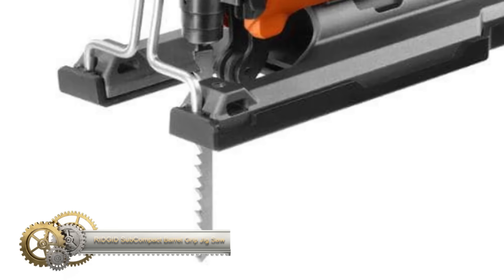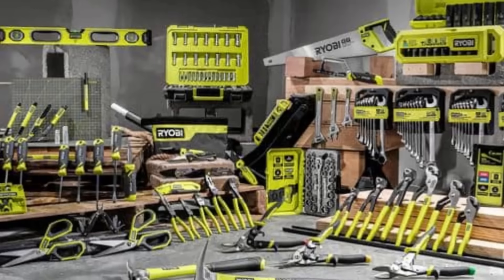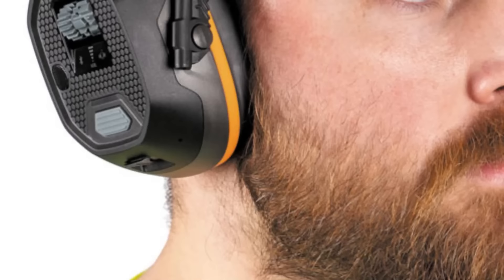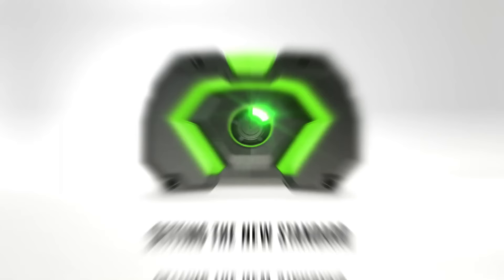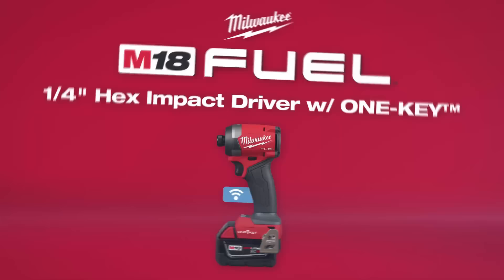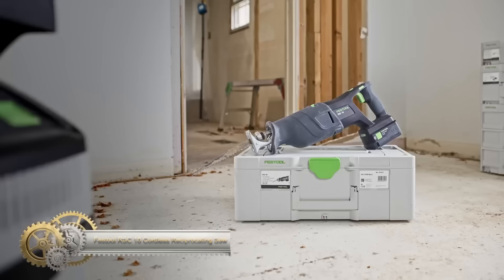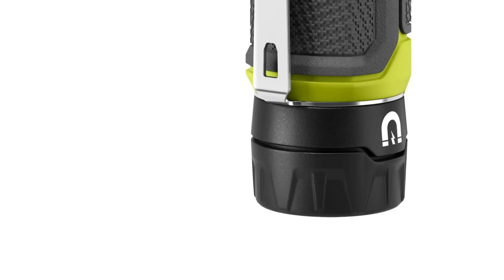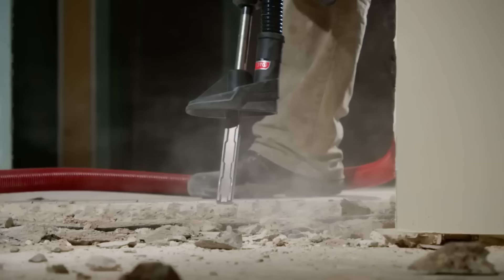These New Tools from Milwaukee, Ryobi, Dewalt, EGO, Makita, Grizzly, FLEX, and Will Blow Your Mind!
Get ready to witness the ultimate tool revolution! In this video, we unveil the mind-blowing new releases from industry giants Milwaukee, Dewalt, Makita, Ryobi, Paslode, FLEX, STILETTO, and Ego. These cutting-edge tools are set to redefine your DIY and professional projects. From powerful drills to innovative saws and game-changing technology, prepare to be amazed as we explore the features and capabilities of these incredible tools. Join us on this journey and discover how Milwaukee, Dewalt, Makita, Ryobi, Paslode, Ridgid, and Ego are taking tool innovation to a whole new level!

Links:
RIDGID 18V SubCompact Brushless Cordless Barrel Grip Jig Saw

RIDGID 18V 12.0 Ah MAX Output EXP Lithium-Ion Battery

Ryobi 40V HP BRUSHLESS WHISPER SERIES 22" TWO-STAGE SNOW BLOWER KIT

RYOBI Non-Stick Precision Scissors

RYOBI Hobby Hook and Pick Set with Handle and Interchangeable Tips

Ryobi 2 PC. PRECISION ANTI-STATIC TWEEZERS

EGO Commercial 800 CFM Backpack Blower with Peak Power™ (LBPX8000)

RIDGID R48630B 18V Brushless 6-1/2 in. Track Saw.

RYOBI 18V ONE+ HP Brushless 5" Handheld Tile/Masonry Saw
R KIT

DEWALT 21 in. 60V MAX* Single-Stage Snow Blower

RYOBI 40V HP 2000 PSI Pressure Washer

Klein tools Impact Rated Multi-Bit Screwdriver / Nut Driver, 11-in-1